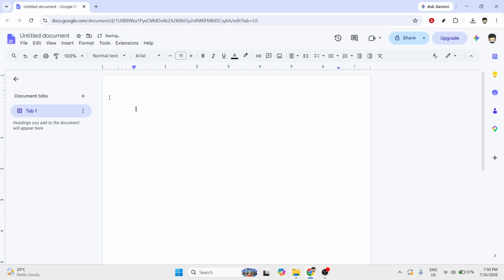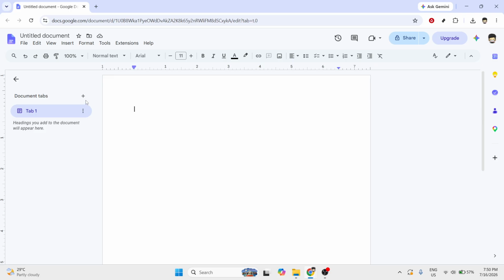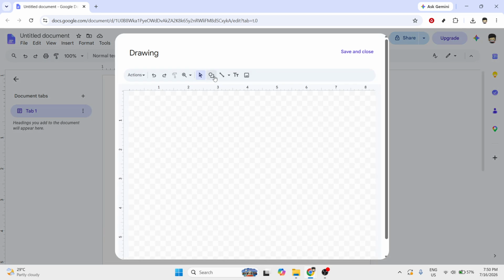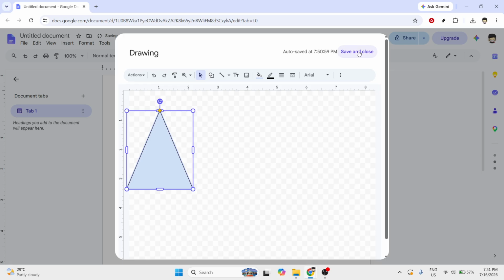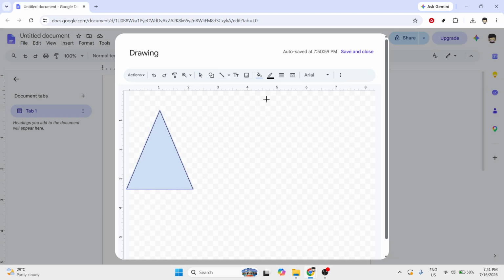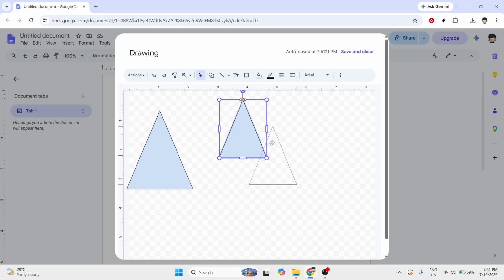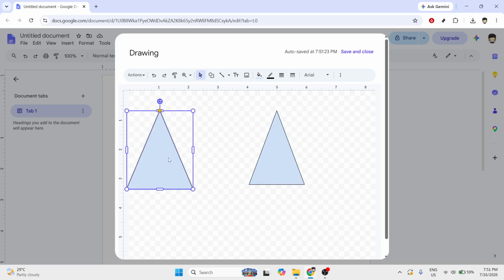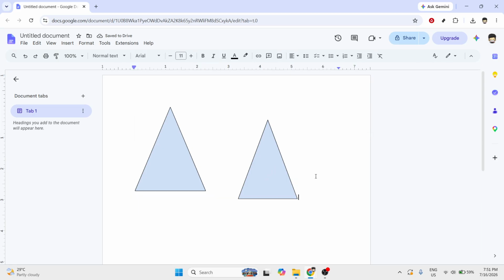How to insert shapes in Google Docs (Step By Step 2026)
How to insert shapes in Google Docs